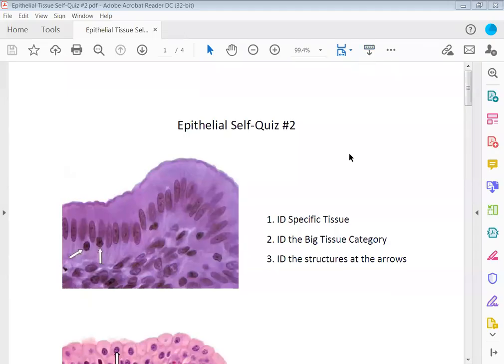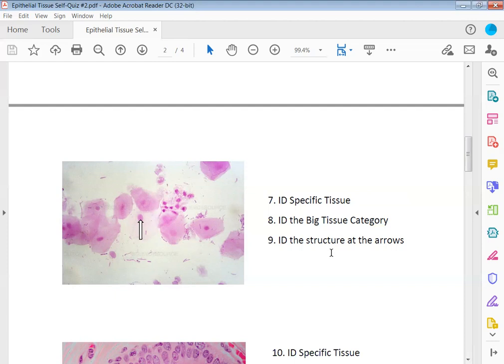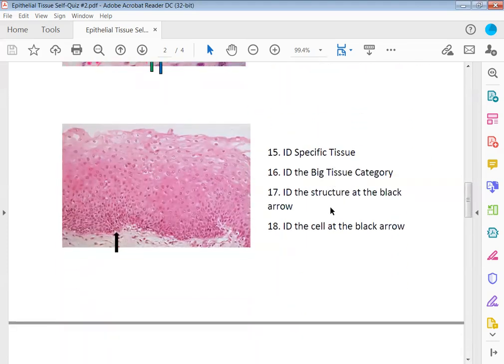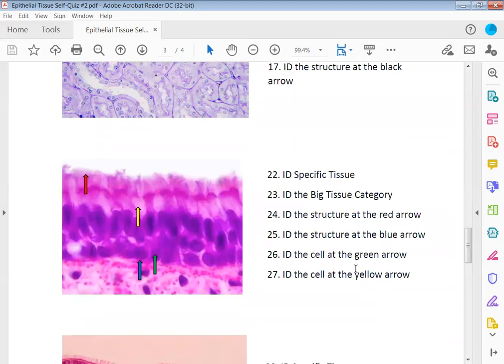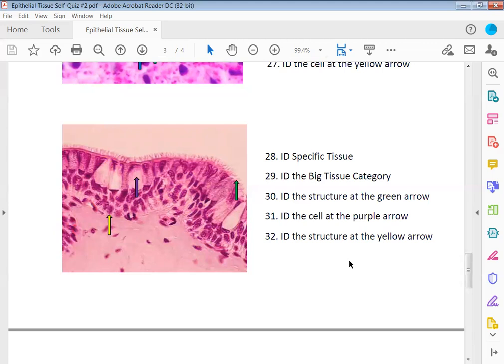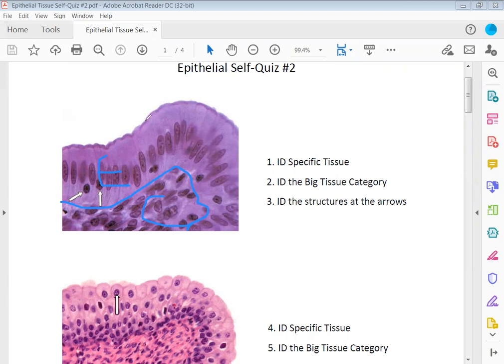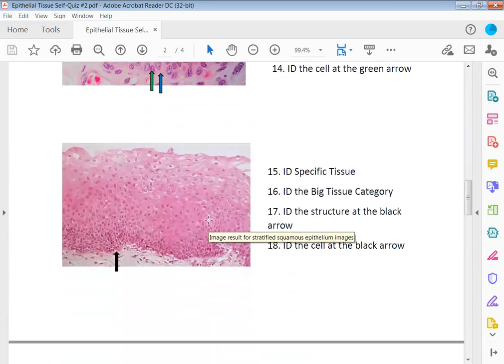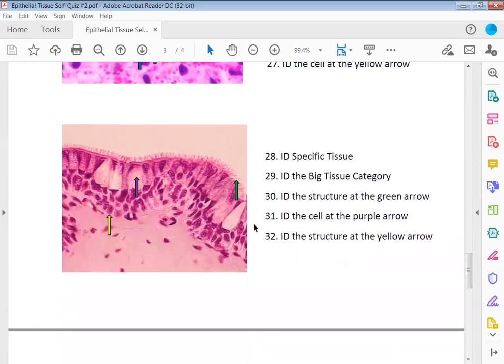Epithelial Tissues Self-Quiz #2